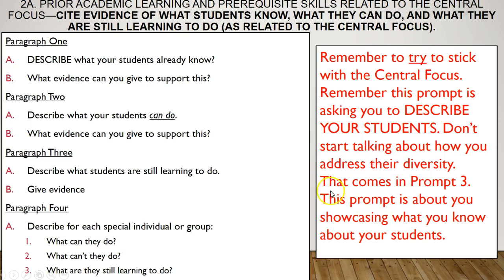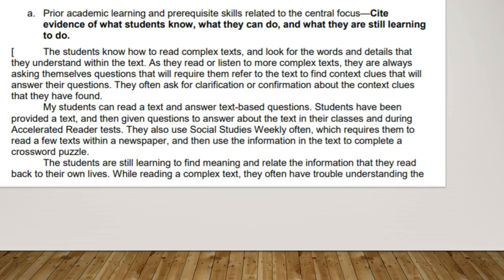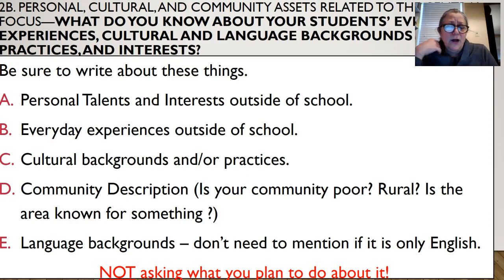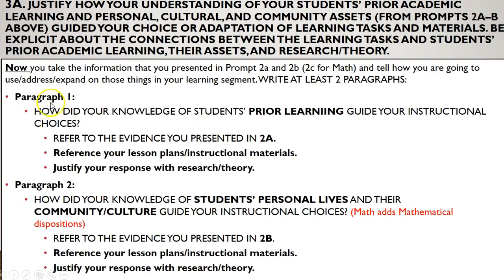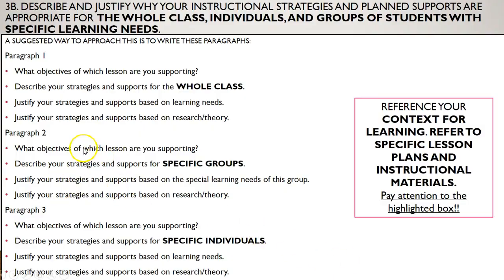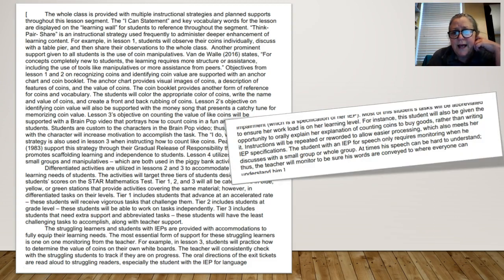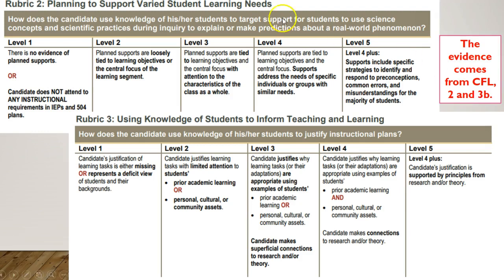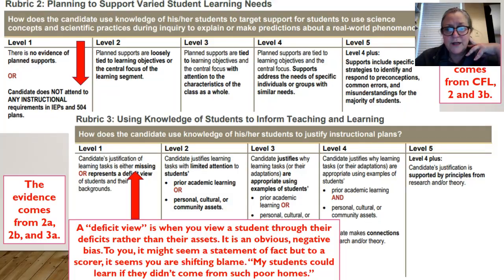How to Write the Planning Commentary, prompts 2 & 3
Step by step instructions on how to organize your writing for the Elementary Literacy and Elementary Math edTPA assessments.
Need more support?